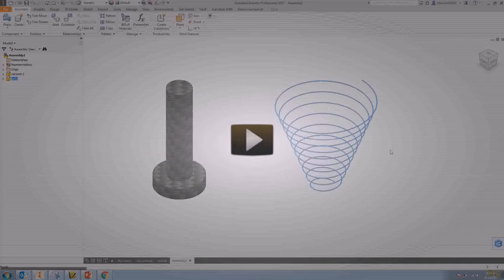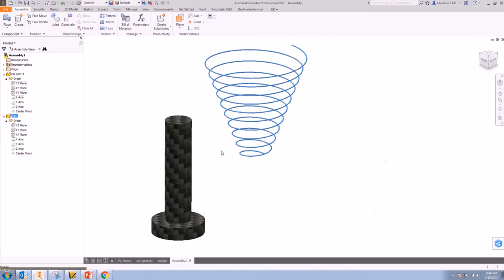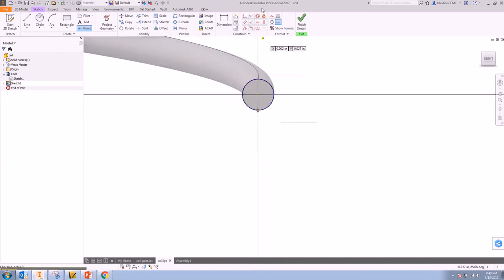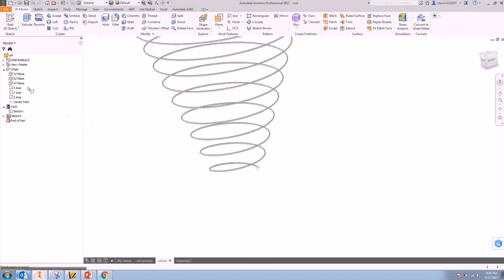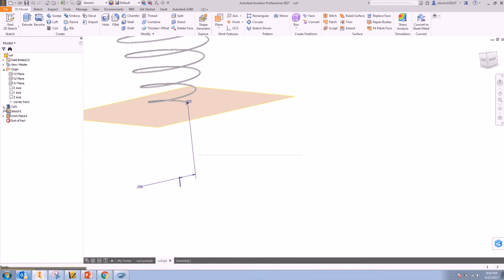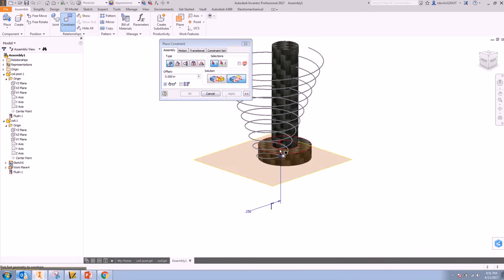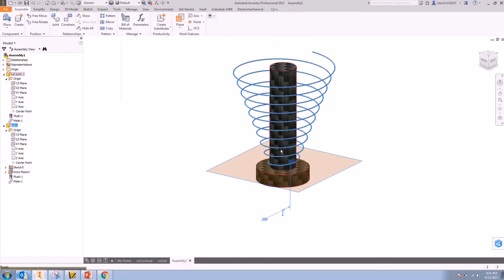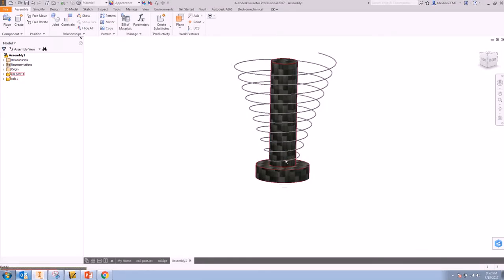Coil to a post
This video shows a few things, most importantly how to constrain a coil.  Then it shows how to constrain using planes and an axis.